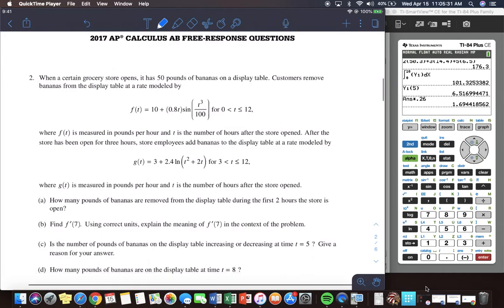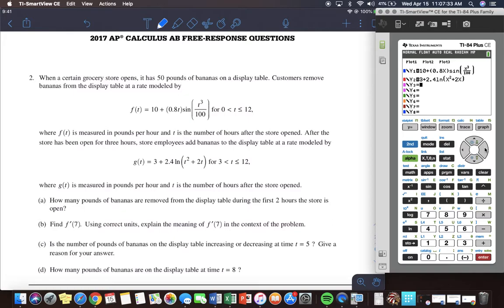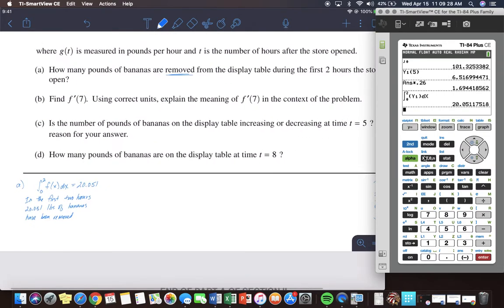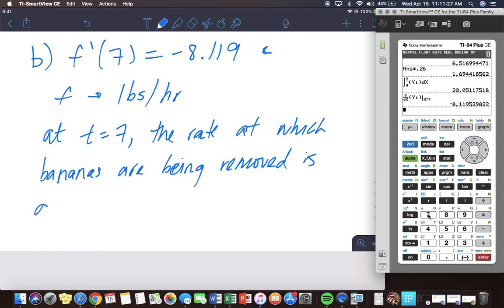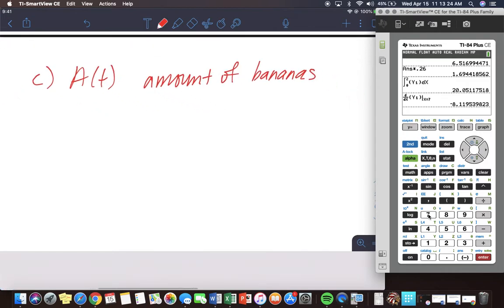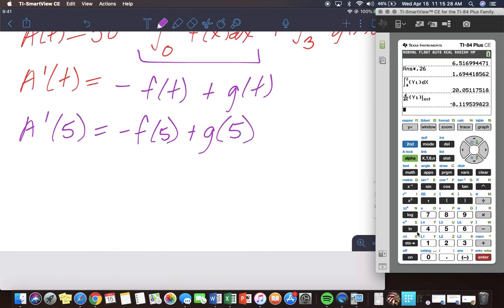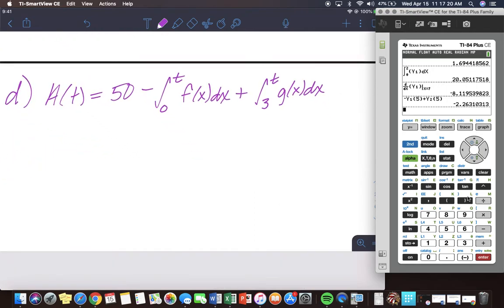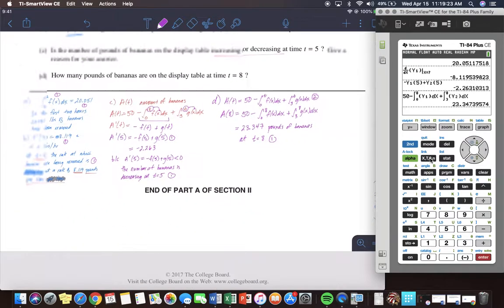AP Calculus AB 2017 FRQ 2